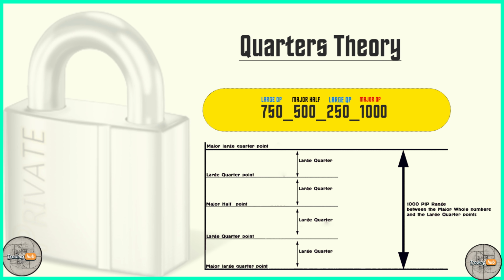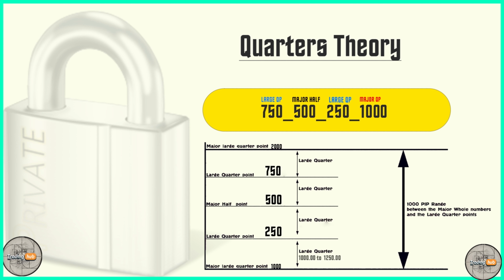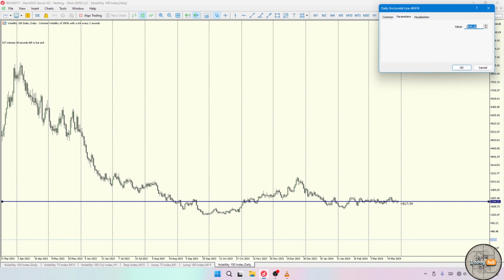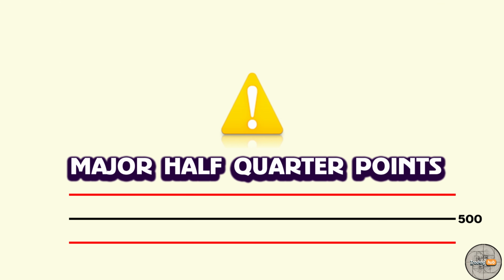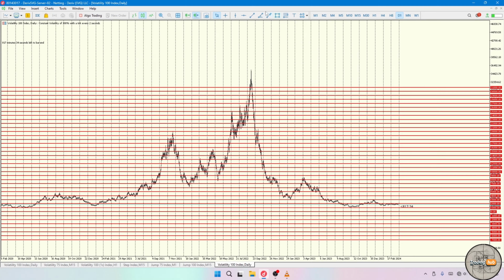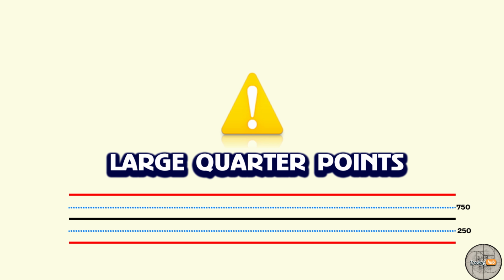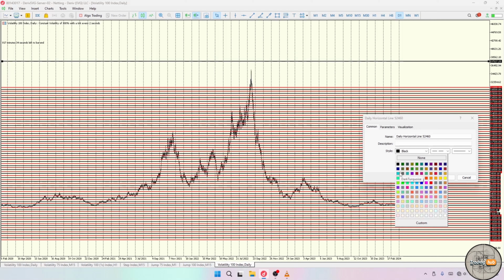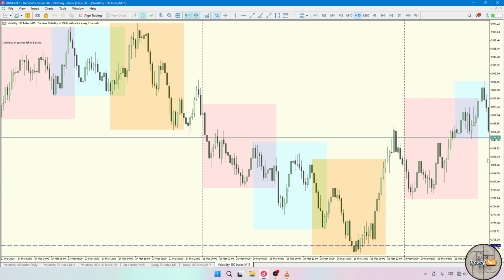HOW TO DRAW QUARTER POINTS ON VIX 100